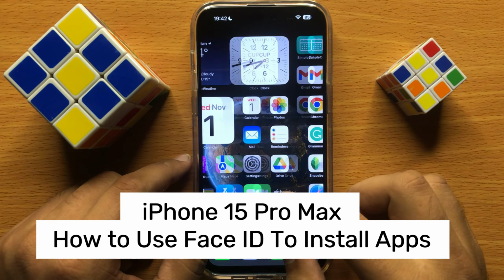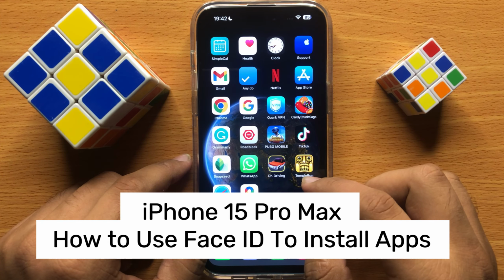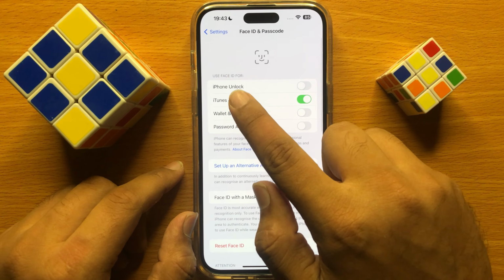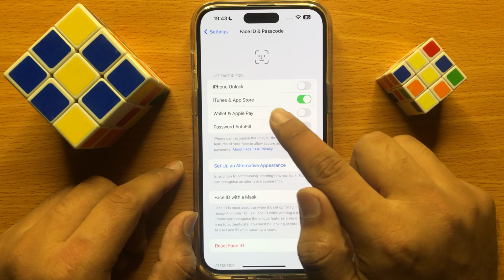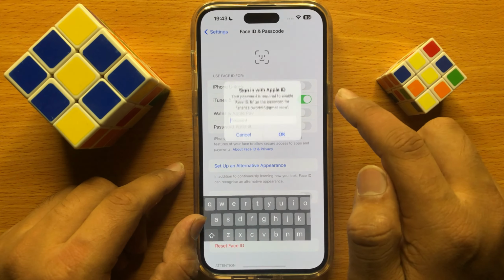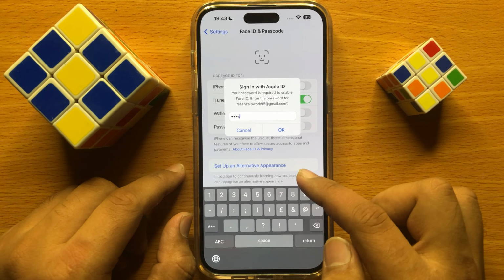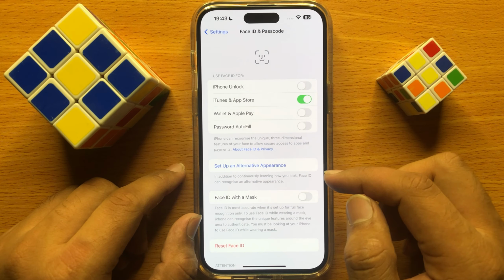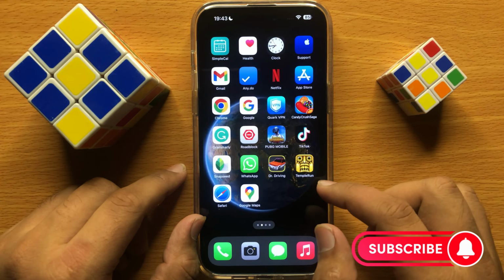How to Use Face ID To Install Apps on iPhone 15 pro max